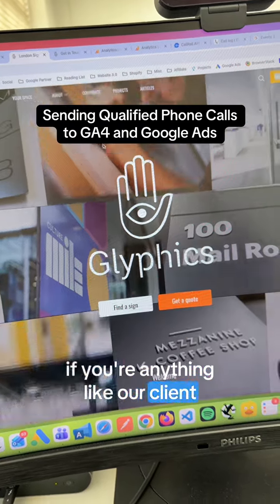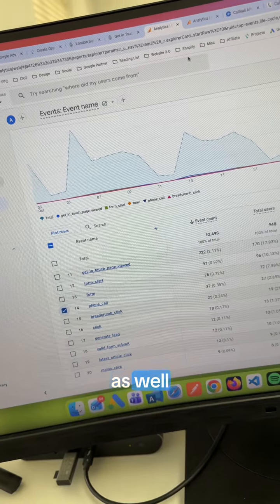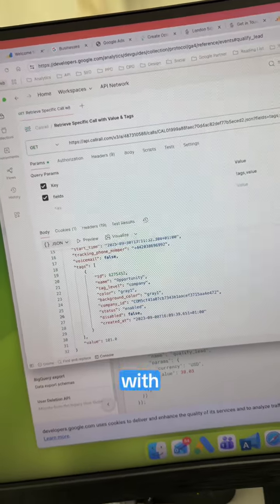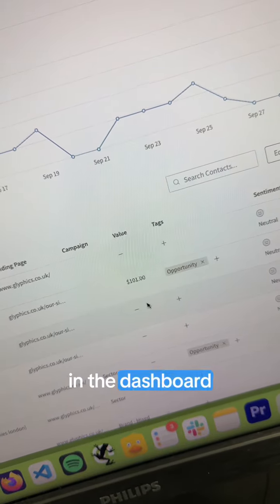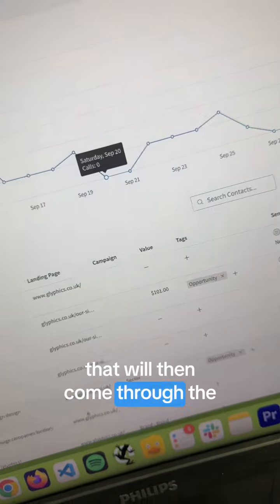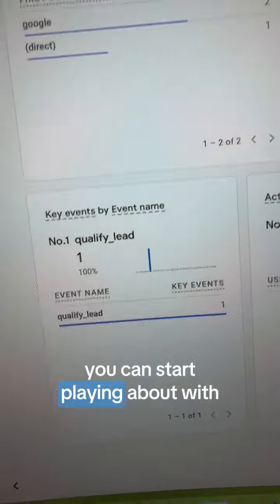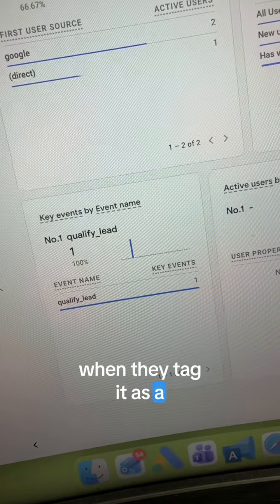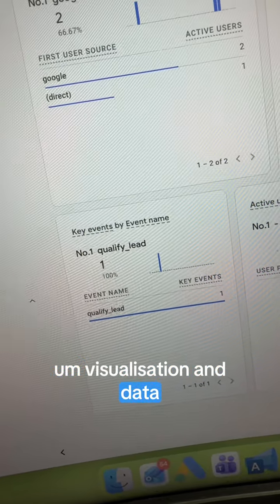Tracking outcomes of phone calls in GA4 & Google Ads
Tracking form fills and phone calls is just the start with GA4. We’re using Zapier to sync  qualified and converted leads back into GA4 and Google Ads so Google automated bid strategies spend smarter.